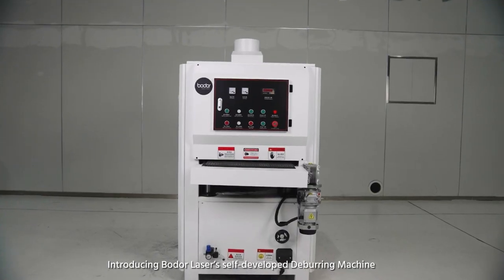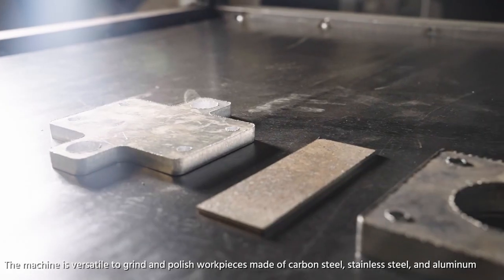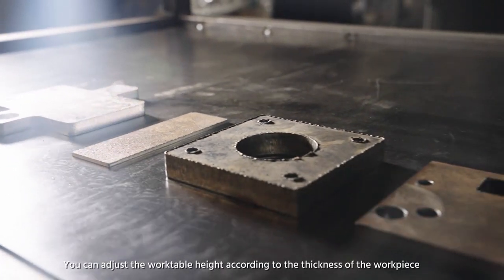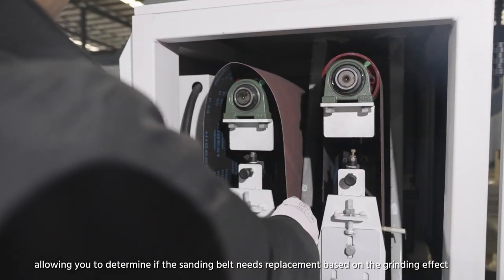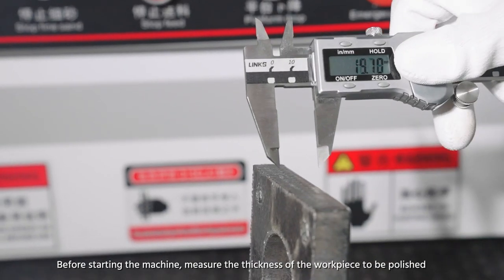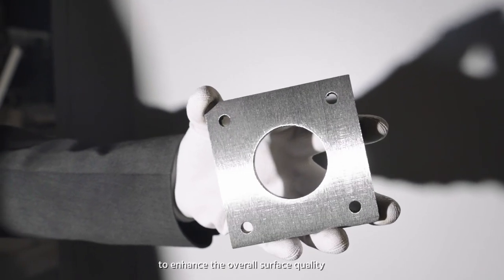Bodor Deburring Machine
🚀 Introducing Bodor's Latest Innovation: Deburring Machine.
Say goodbye to burrs hindering your metal work efficiency! Bodor proudly presents its self-developed machine in deburring technology, meticulously crafted for burr-free results.

Key Features:
🔹 Effortlessly achieve flawlessness with user-friendly controls.
🔹 Adaptability at its finest: adjustable worktable height for various thicknesses.
🔹 Simplified maintenance: easy sanding belt replacement.

Curious to see it in action?🎦 Dive into our video for a closer look at the technical prowess behind this innovation!